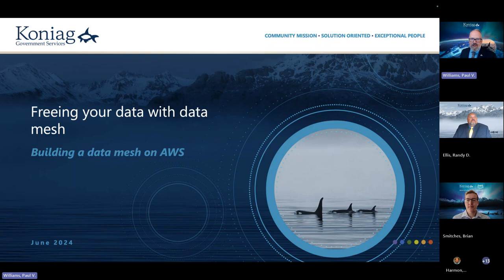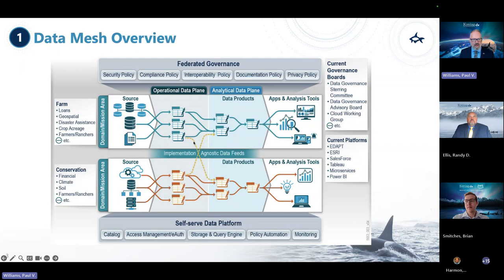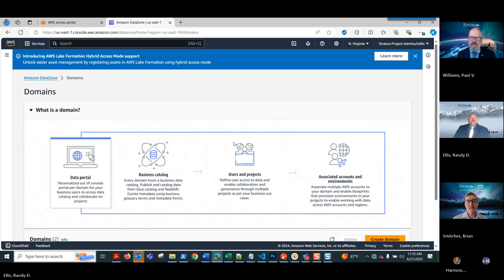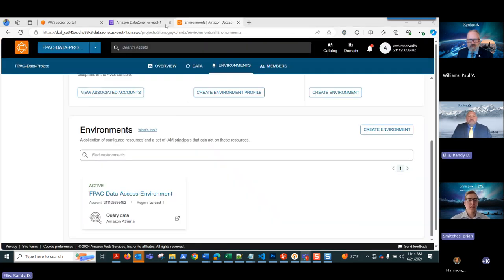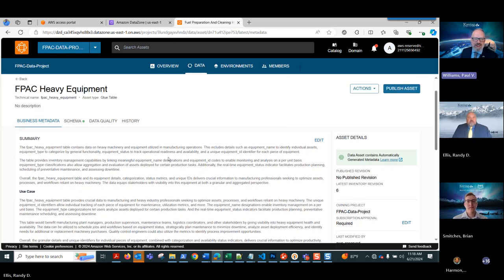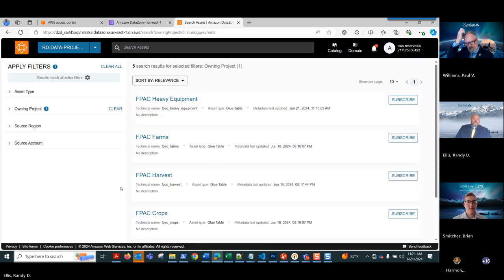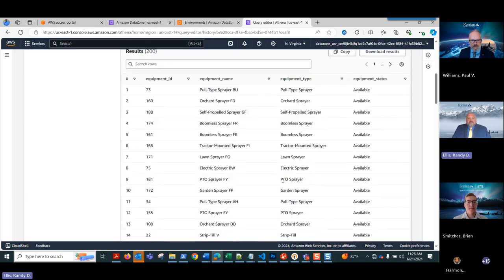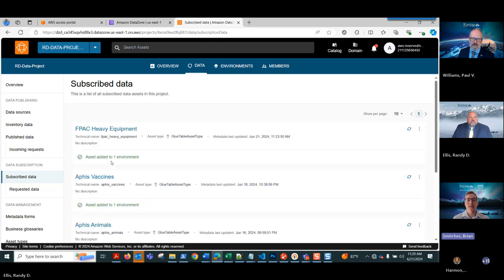Free Your Data Using A Data Mesh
In this session KGS subject matter experts will demonstrate the concept of building a data mesh on the AWS platform. Discover how this innovative data management pattern utilizes key technologies to enhance the discoverability and manageability of data, services, and products, empowering sub-organizations to autonomously manage their data.